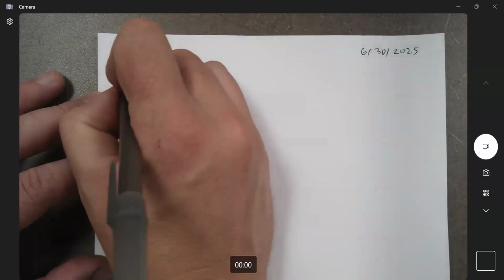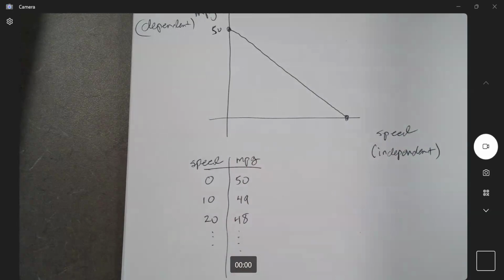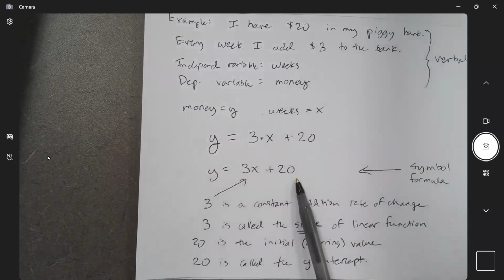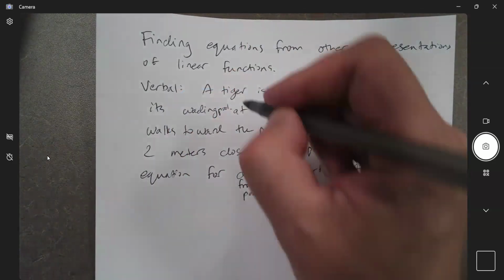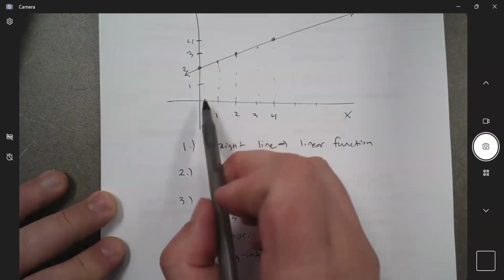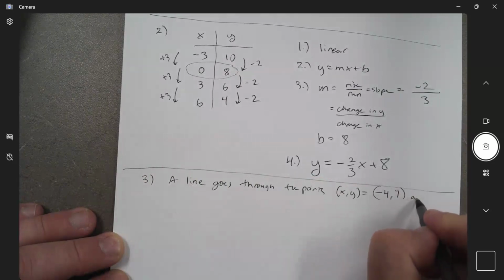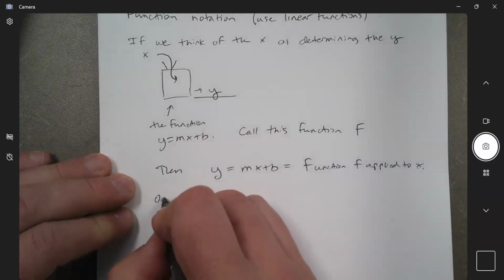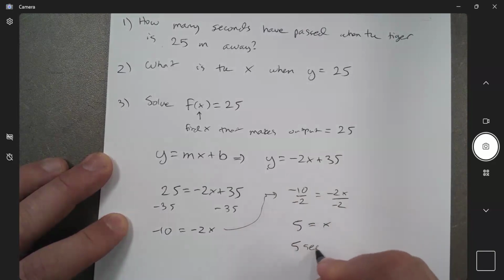Math 095 In-Class Lecture June 30 2025